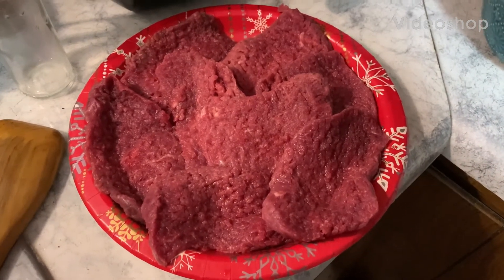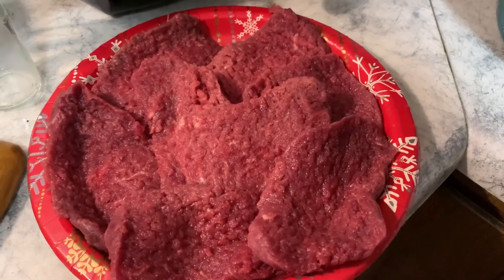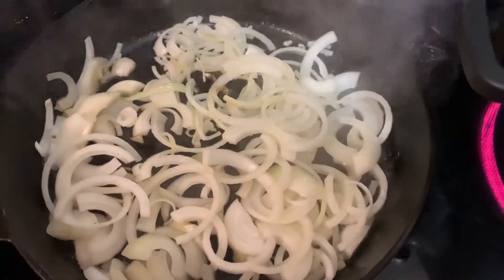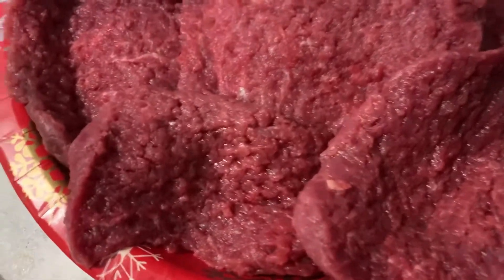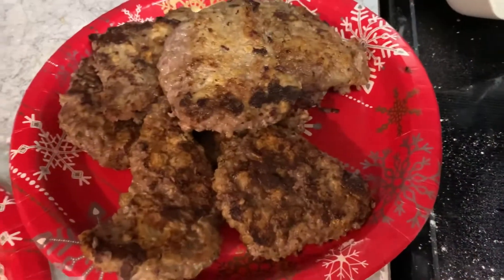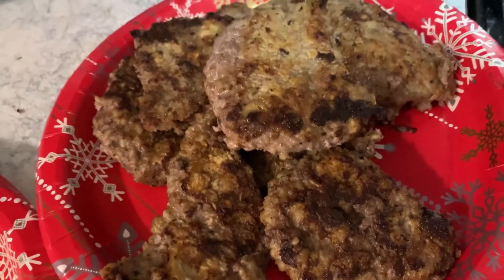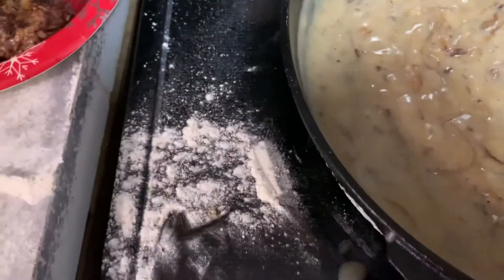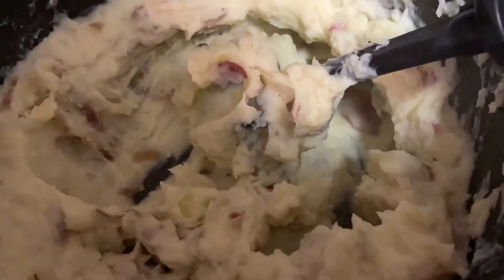Sheraton Park Farms Pastured Beef Cube Steak